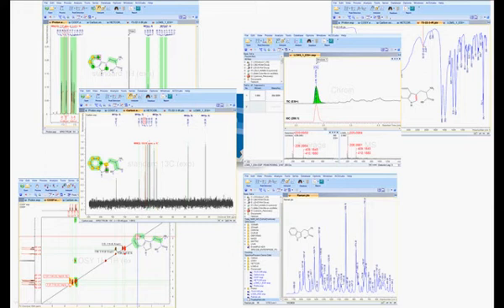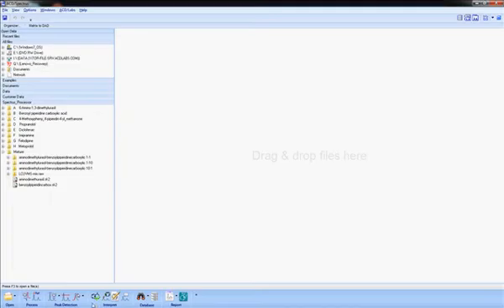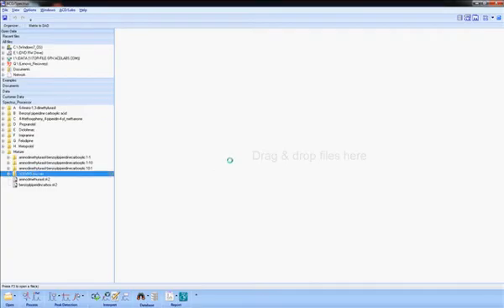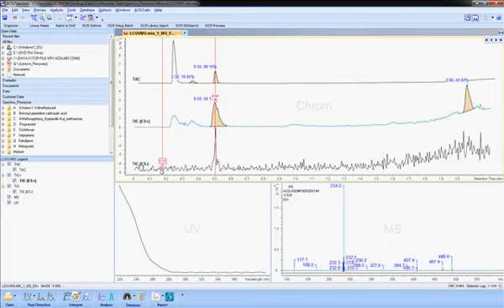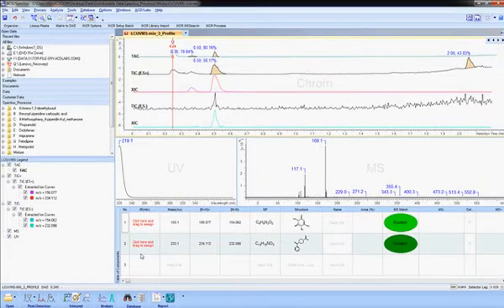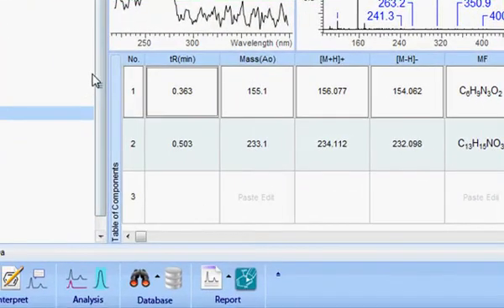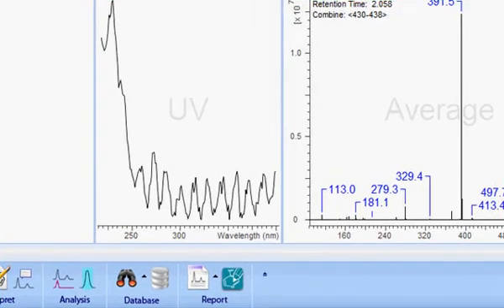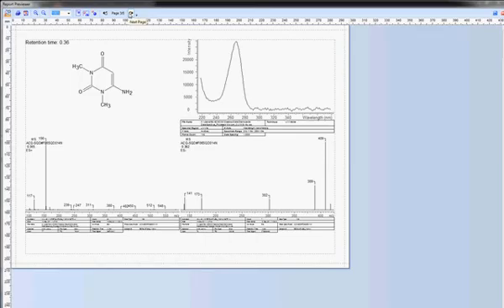ACD/Spectrus Processor - Processing LC/UV/MS Data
ACD/Spectrus Processor is an all-in-one, multi-technique data processing and chemical characterization tool for synthetic and process chemists and a gateway to the full ACD/Spectrus platform.

In this short video, we look at the interface and capabilities when importing, processing and reporting LC/UV/MS data.